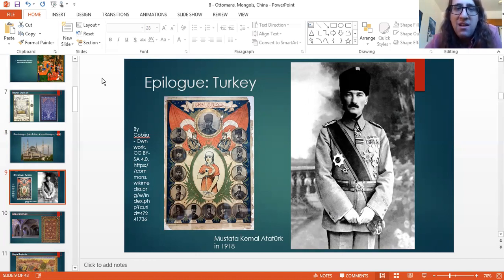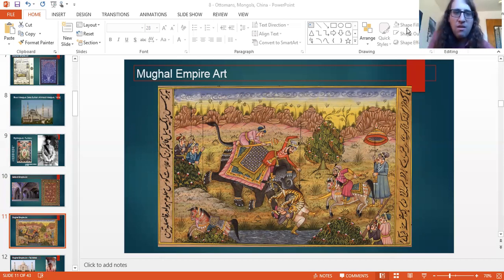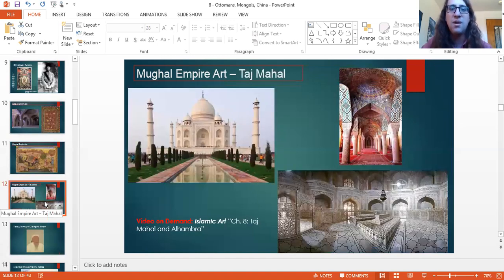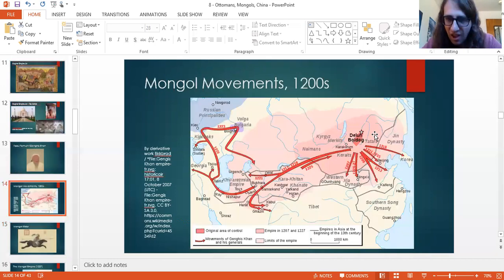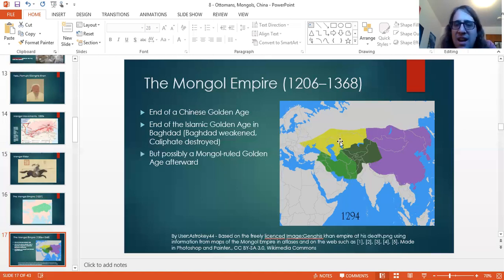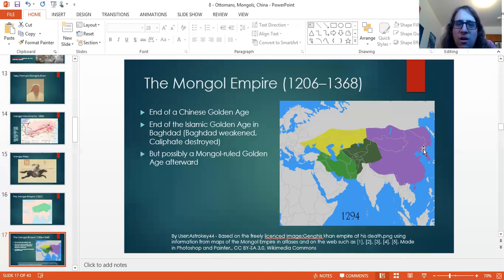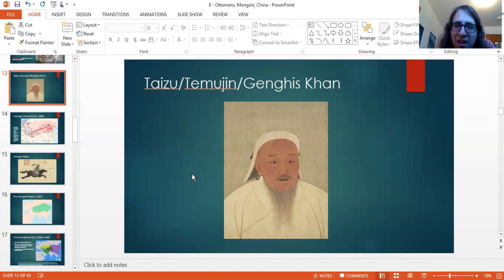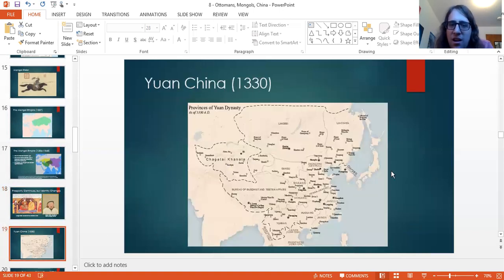2 Muslims and Mongols